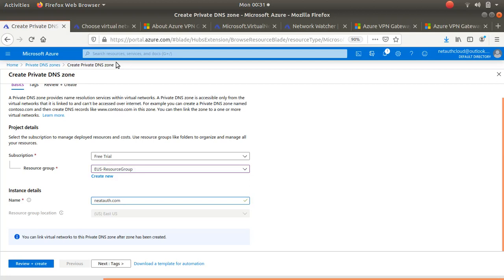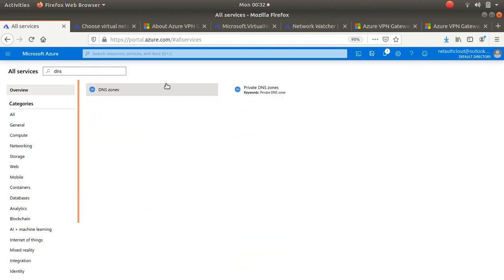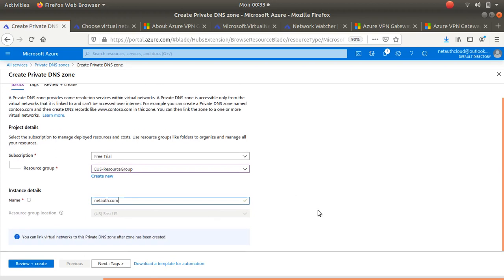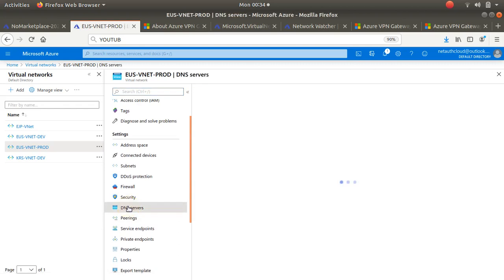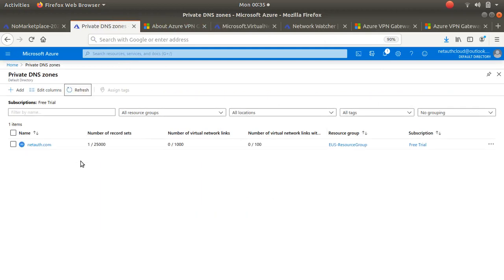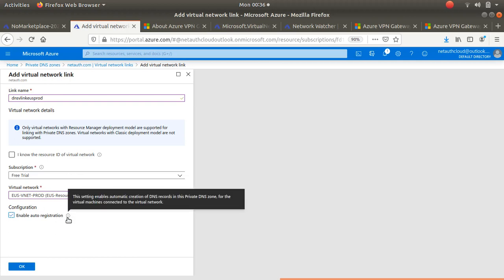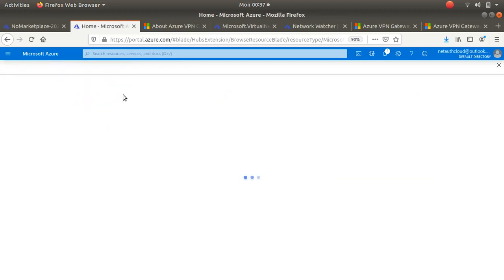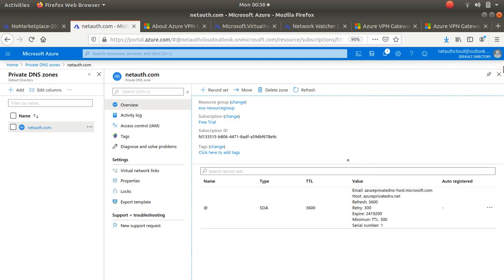Create Azure Private DNS Zones | Link VNets with Virtual Links and Enable Auto-Registrations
This video has been made possible by support from our trustworthy sponsor Osei Web Forex:

A DNS zone is used to host the DNS records for a particular domain. To start hosting your domain in Azure DNS, you need to create a DNS zone for that domain name. Each DNS record for your domain is then created inside this DNS zone. To publish a private DNS zone to your virtual network, you specify the list of virtual networks that are allowed to resolve records within the zone. These are called linked virtual networks. When autoregistration is enabled, Azure DNS also updates the zone records whenever a virtual machine is created, changes its' IP address, or is deleted.

    Create a private DNS zone
    Create a virtual network
    Link the virtual network
    Create test virtual machines
    Create an additional DNS record
    Test the private zone